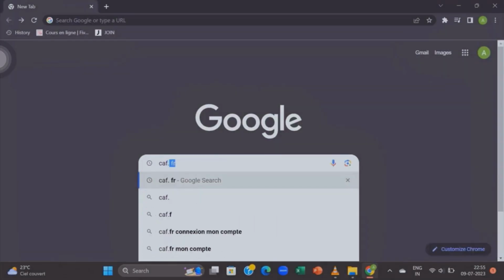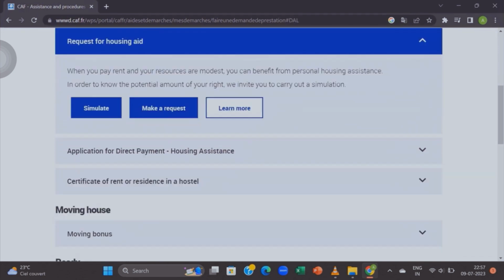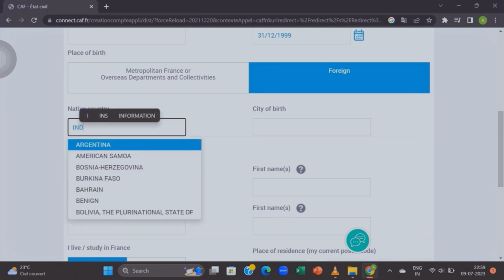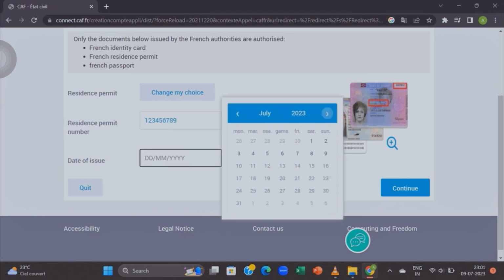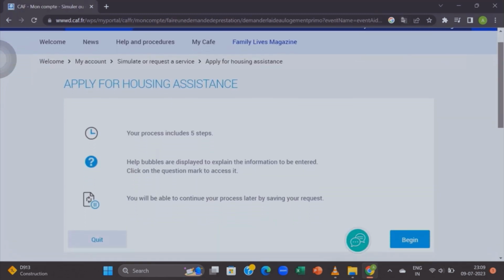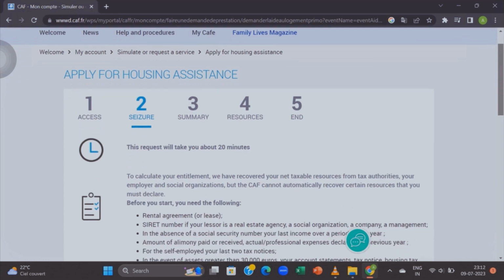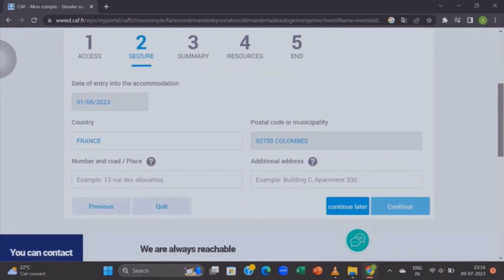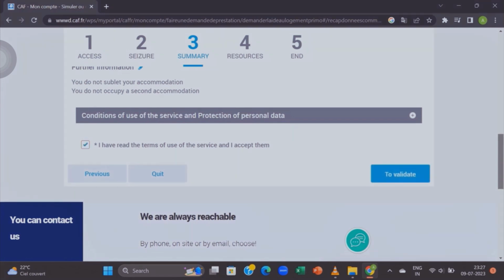How To Apply For CAF in English | Live Demonstration Video For Applying CAF | CAF In France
In this video, We can see the steps to be completed for the application of CAF in France.

Documents Needed
1. French bank account
2. Housing contract
3.Identity proof- Passport
4.Visa
5. Valid visa/Residency Permit
6. Apostilled and translated Birth Certificate in French
7. Student Certificate (may not be mandatory)

Hello everyone,

I'm an Indian student currently studying in Paris, and I'm excited to share my journey with you through my YouTube channel. Here, you'll find valuable information on higher education in France as an international student, including tips on what to choose and what to avoid.

In addition to educational insights, I also share travel vlogs, personal experiences as an explorer, and captivating stories from my adventures.

My goal is to leave a positive, inspiring, and helpful impact on the world before I move on. Thank you for taking the time to join me on this journey.

Albie ♥

Useful Links